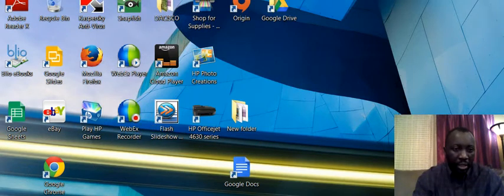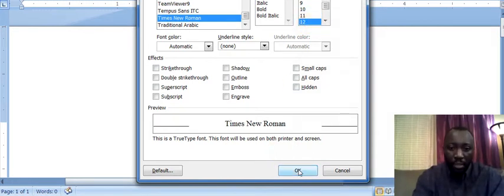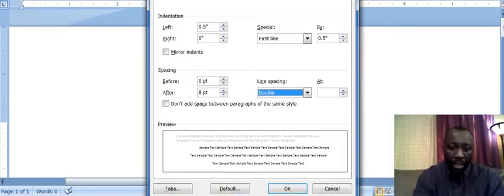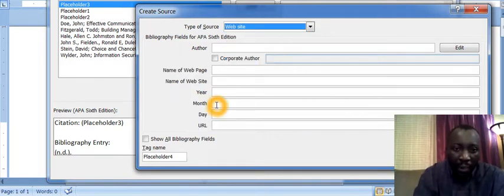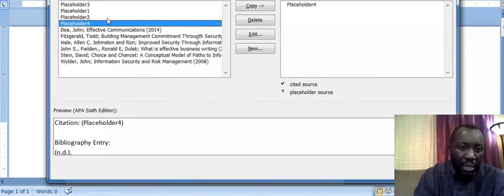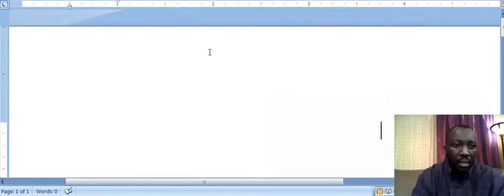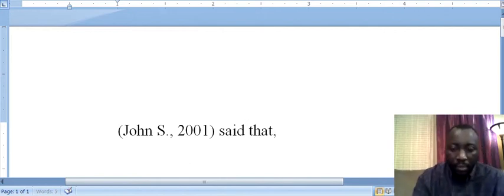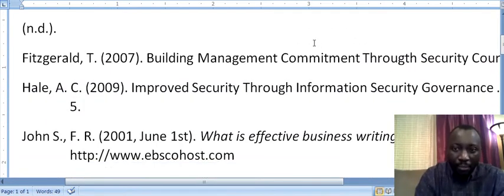APA format tutorial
This is an introduction to APA format tutorial